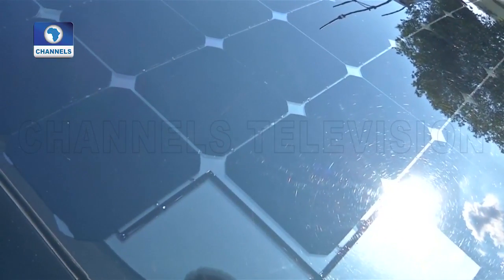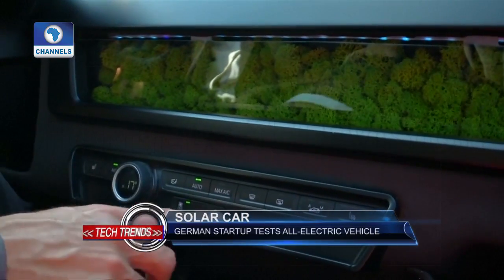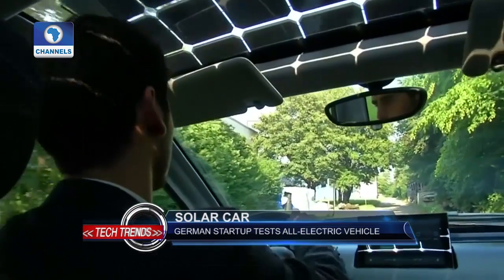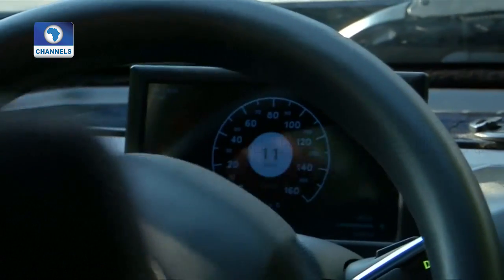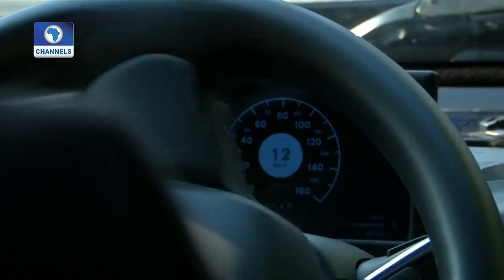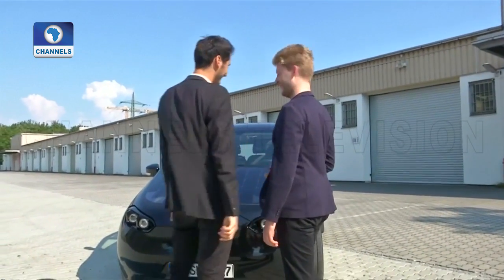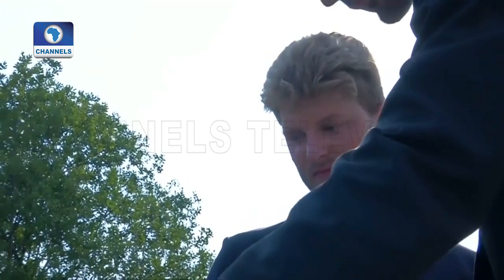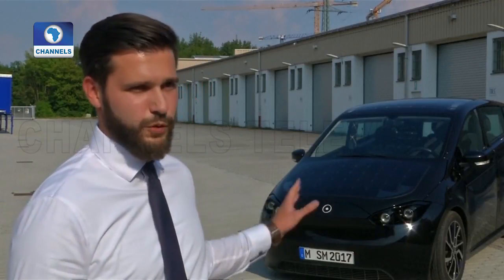German Startup Tests All-Electric Vehicle | Tech Trends